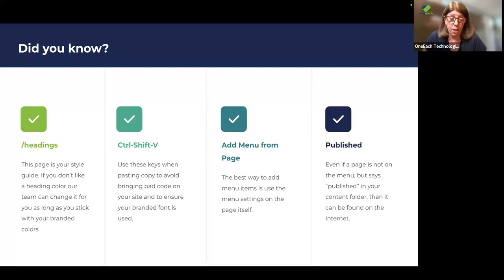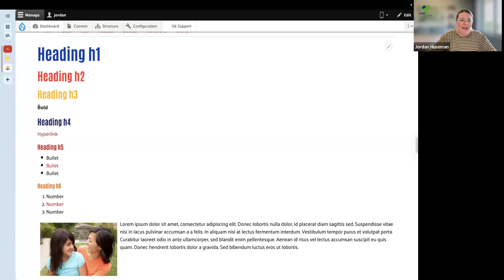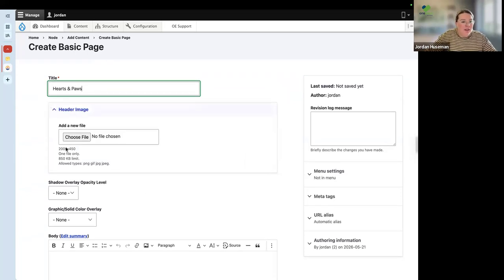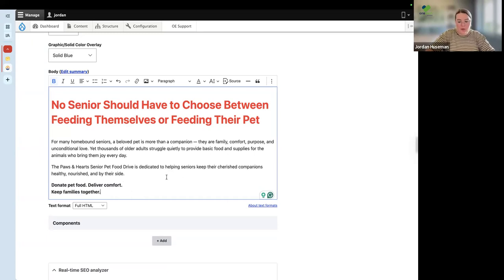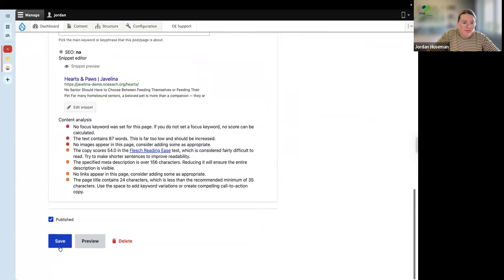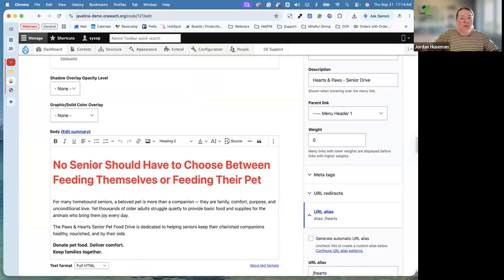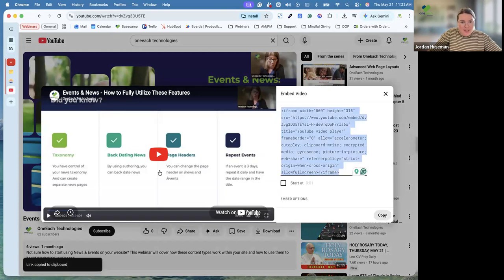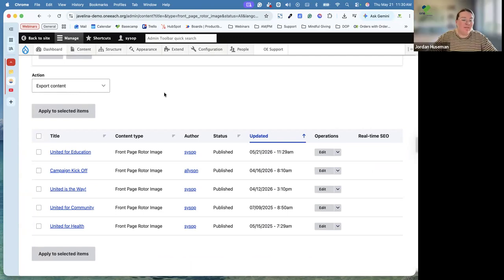Basic Pages 101: A Quick Start Guide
This webinar covers how to create a web page, add it to your site’s navigation menu, set up a custom URL, apply your style guide, and use rich text editors and components to enhance your content.

Take-Aways:

* How to create a basic page
* How to apply consistent styling to your pages
* How to set up a specific URL and add the page to the menu